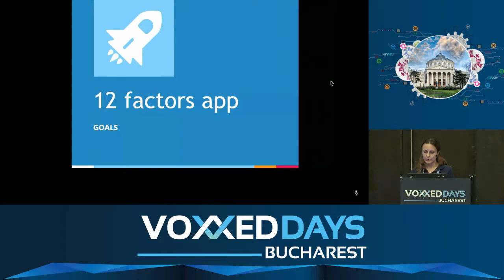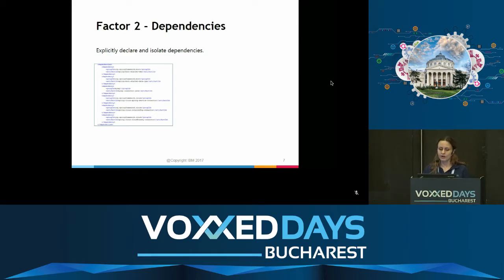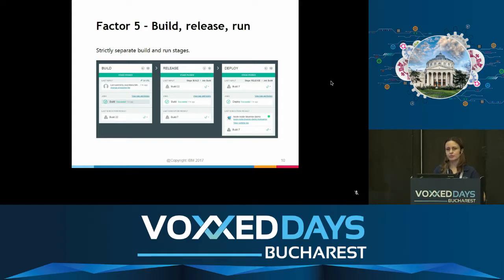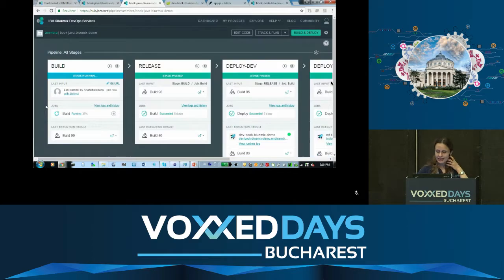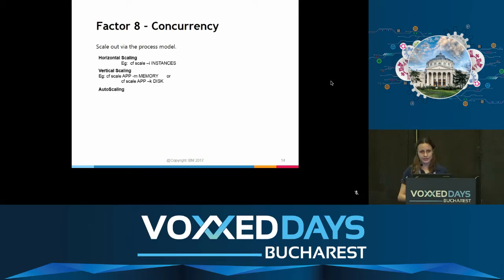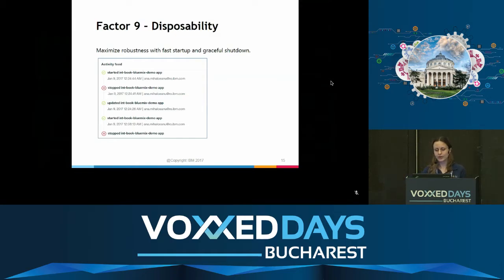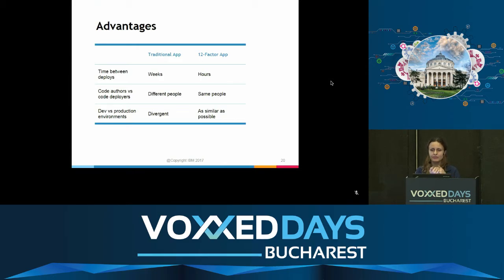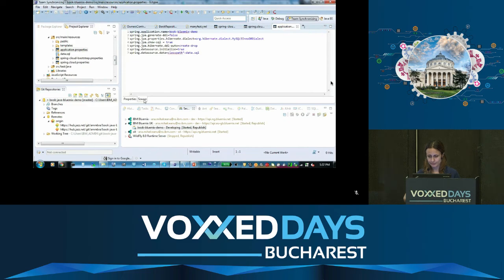Ana-Maria Mihălceanu - Twelve-factor cloud app in action